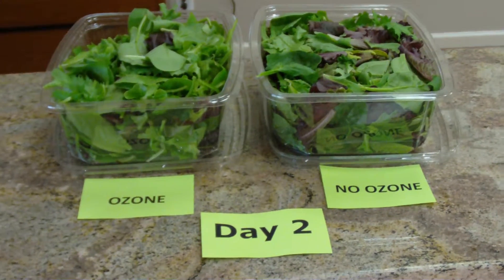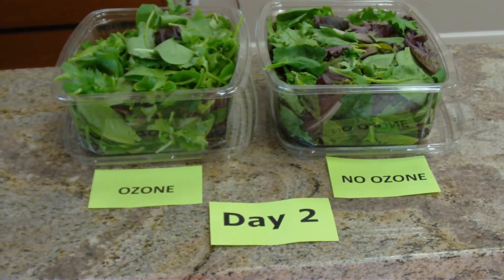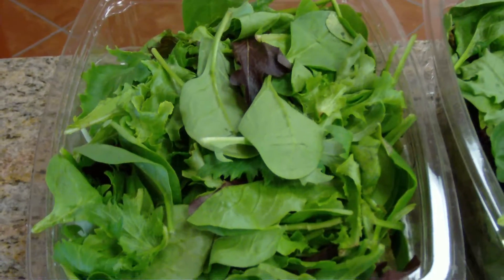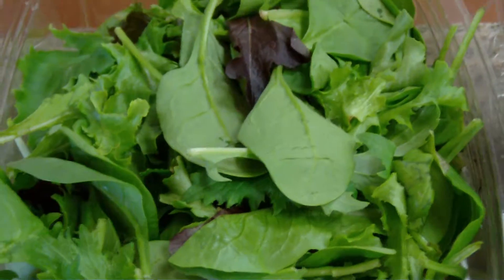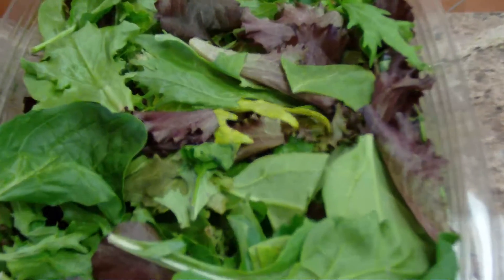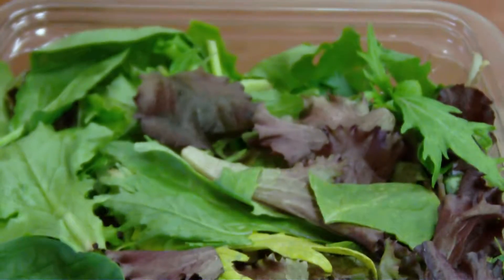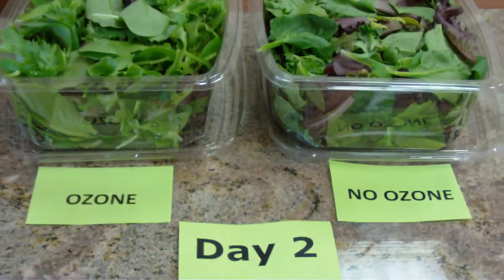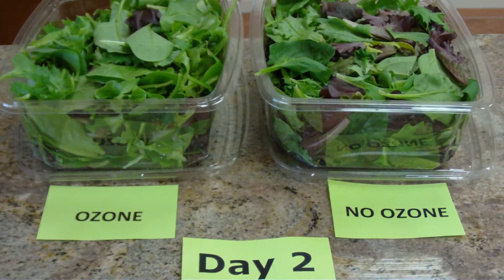Lettuce Test Day 2